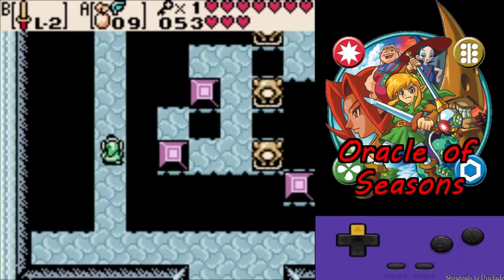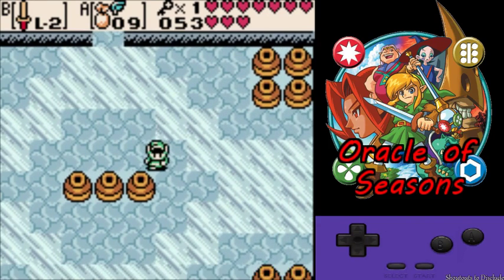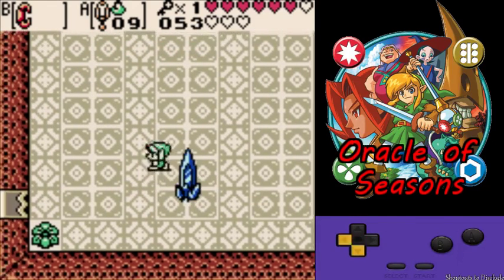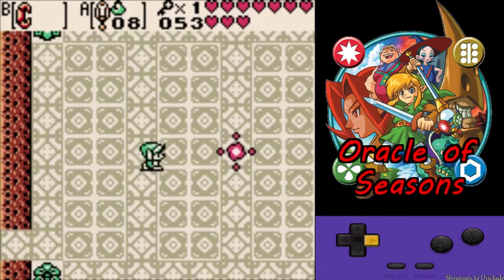Speedrun tutorial of The Legend of Zelda: Oracle of Seasons any% Episode 15: It buuurns (D8p1)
This is the 15th episode out of 17 introducing people to the speedrun of The Legend of Zelda: Oracle of Seasons

In this episode we discuss the route through dungeon 8 up until Frypolar, the miniboss.

Make sure to check out for up to date leaderboards and other resources available!

Timestamps:

0:56 Alternate routes through the magnets room + hardhat on ice
3:14 Underground lava hell
5:22 Magnet ball trick to skip map area
6:35 U-turn jump
9:31 'Secret' bomb room
10:23 Miniboss: Frypolar